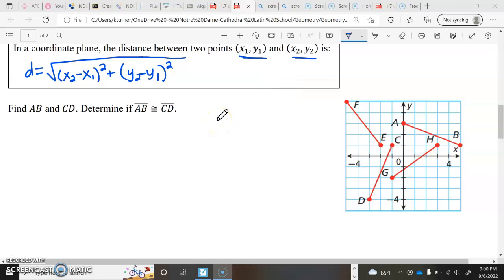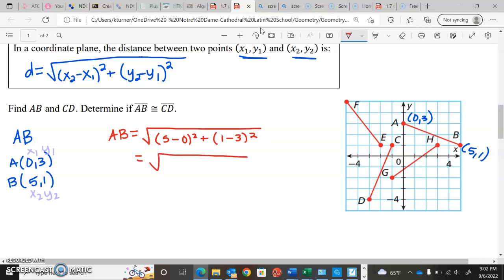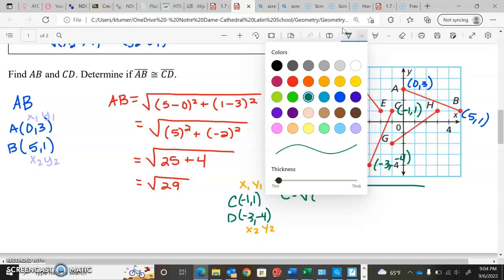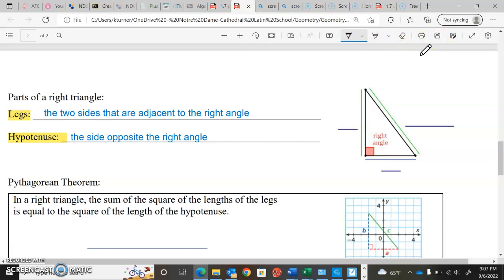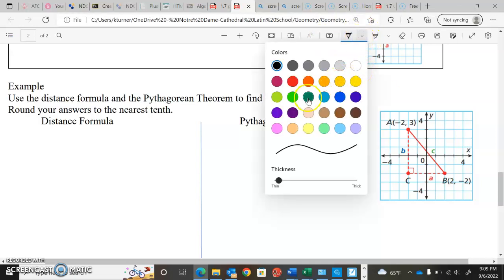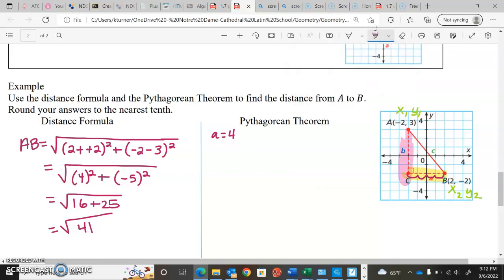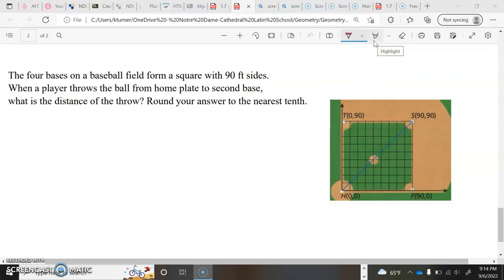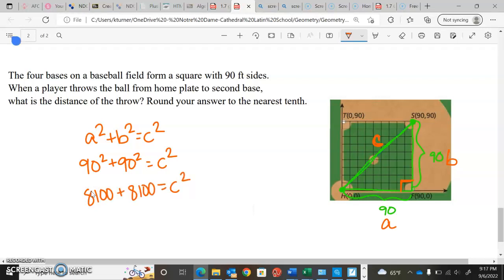1.6 Midpoint and Distance Part 2